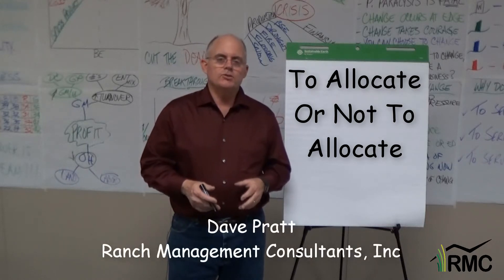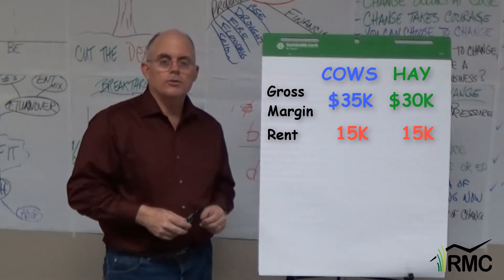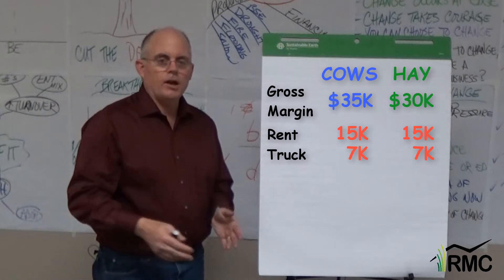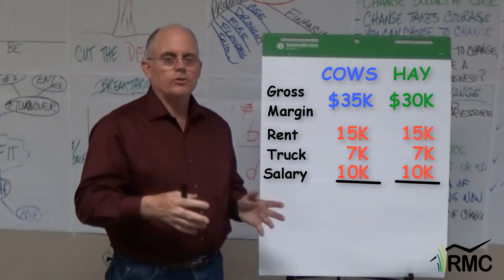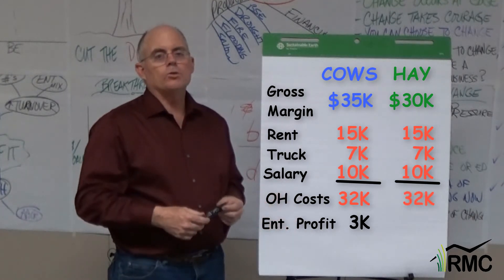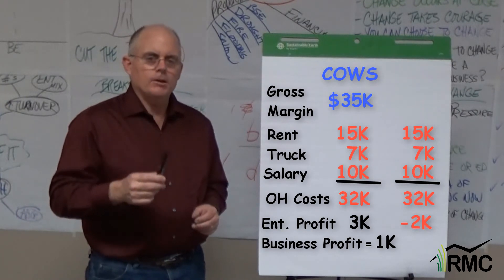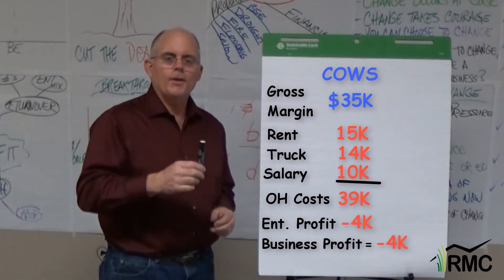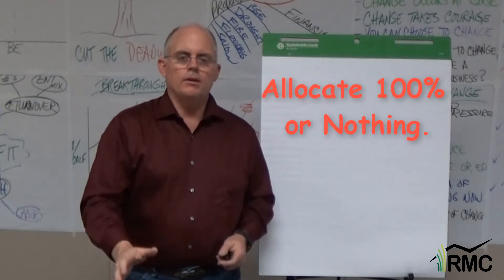How should you allocate overhead costs?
Dave Pratt, CEO Emeritus of Ranch Management Consultants, recommends that you only allocate an overhead cost to an enterprise if you would lose that cost completely if you stopped that enterprise.